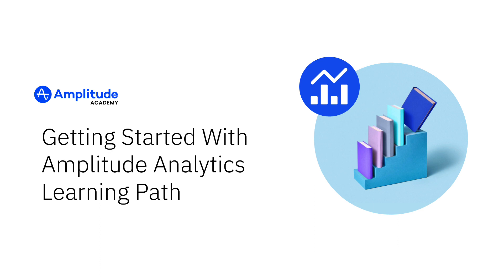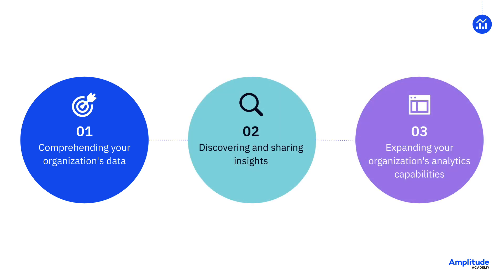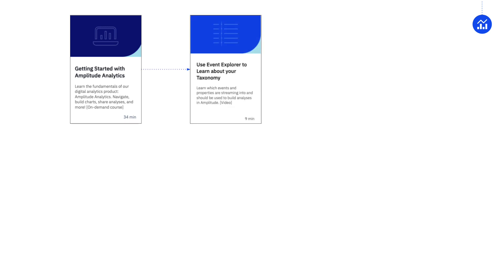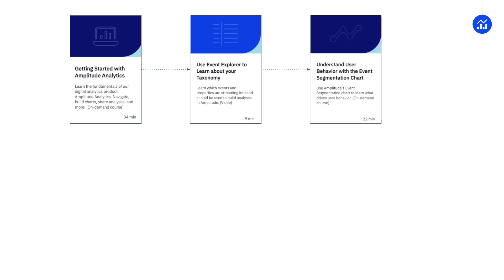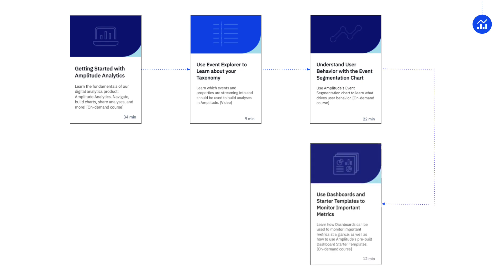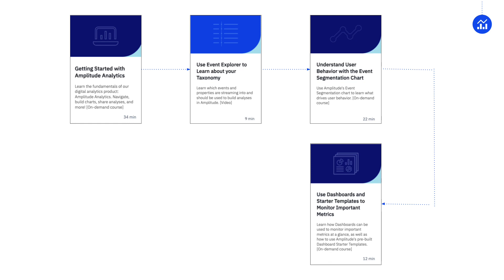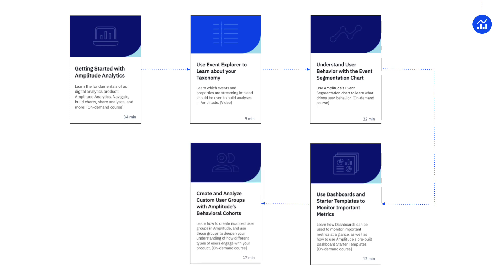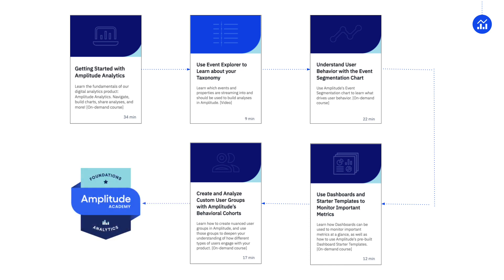Getting Started With Analytics Learning Paths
We’re thrilled to announce the launch of Amplitude Academy badges, a new program to help you learn Amplitude skills and best practices.

If you found this video helpful, learn more by taking our free series of courses on Amplitude Academy

If you know Amplitude, then you know that we’re passionate about helping people build their product expertise. We love to share what we know about digital analytics, experimentation, and industry trends. We embrace new customers and learners, while also celebrating and spreading the best practices of our product champions.

Time and again, Amplitude customers and fans have asked the question: Can I earn credentials in Amplitude? How can I share my expertise globally?

Well, with Amplitude’s new badging program, we’re excited to share that the answer is now a resounding “Yes!”